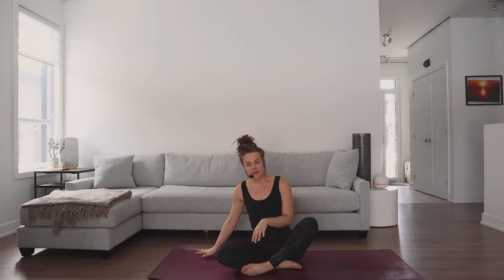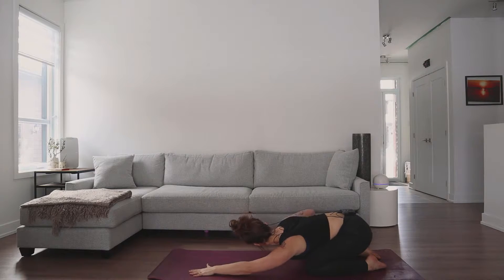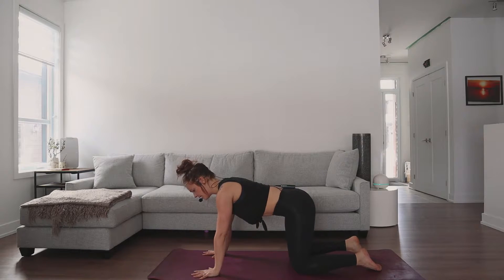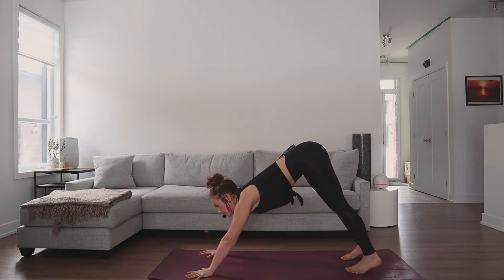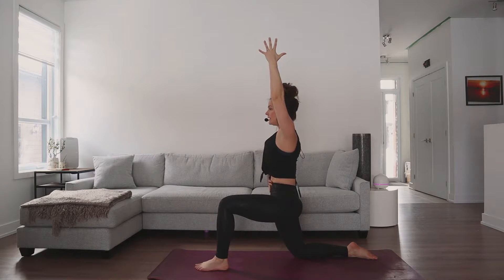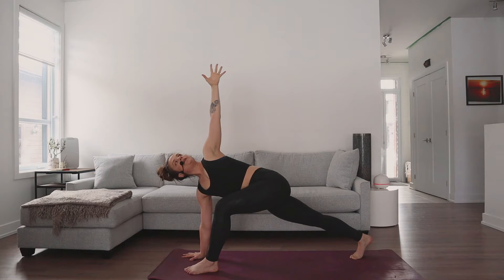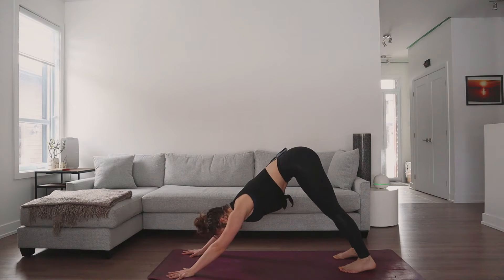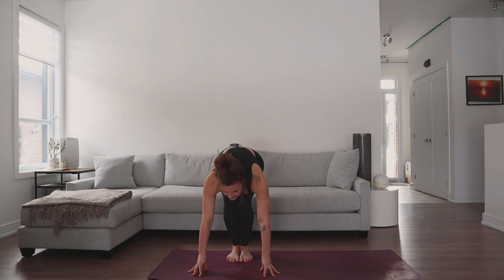30 Minute YOGA FLOW - Eagle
Hello Sonic Yogi's!

Welcome to our "Flow to Series".  In each video of this series we will be stretching and strengthening to find a different peak pose.

This week we are flowing to Eagle Pose!!

See you on your mat!